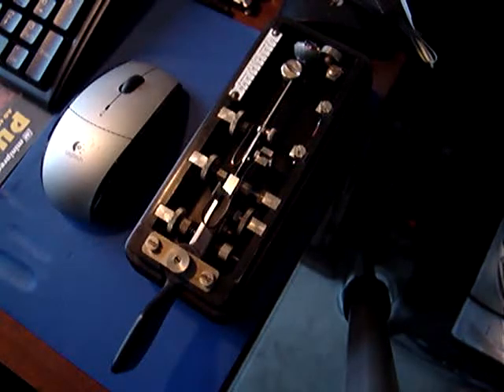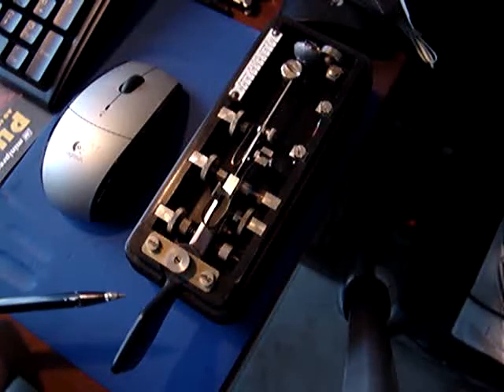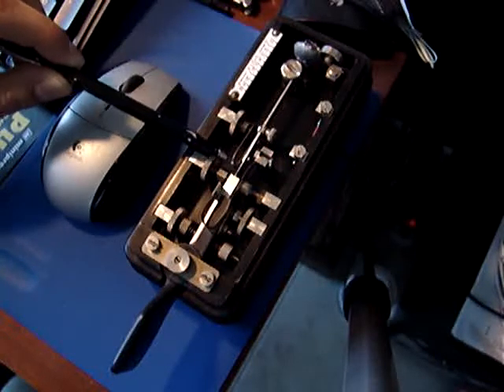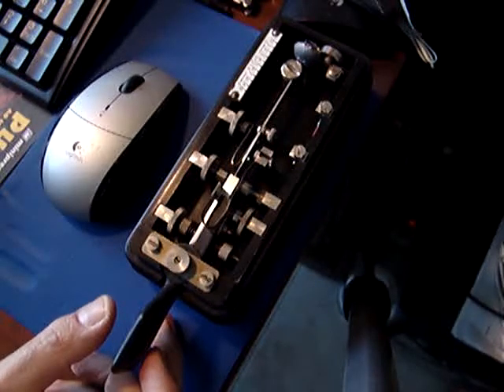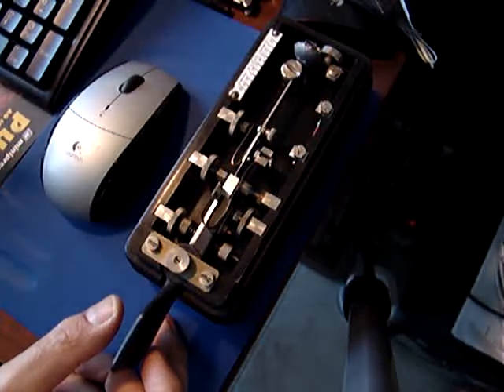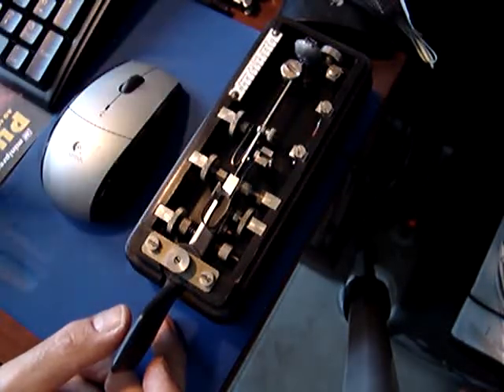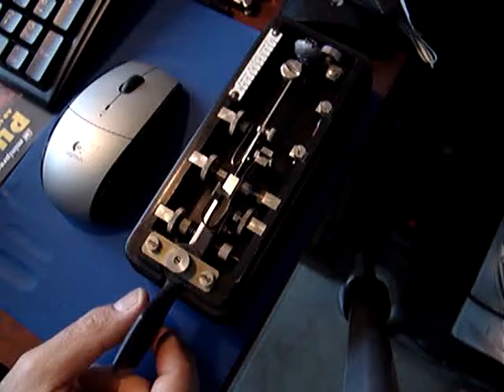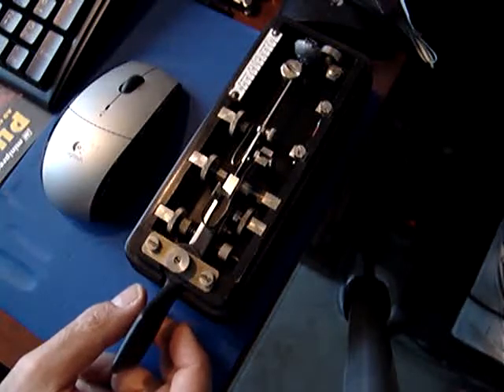How it works - The semi-automatic telegraph key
How does a semi-automatic telegraph key work
Demonstration Semi-automatic telegraph key made by Japanese brand Hi-Mound